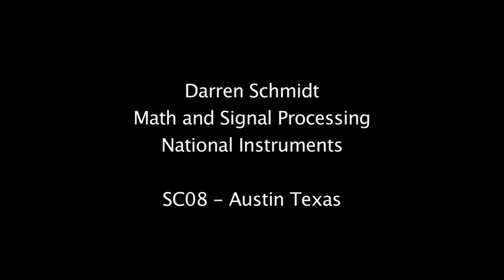National Instruments talks about the E-ELT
Darren Schmidt pioneered the first work at National Instruments with CUDA for LabVIEW. He talks about his recent work on how he would control the European Extremely Large Telescope (E-ELT) using LabVIEW and CUDA. The European Southern Observatory (ESO) is working on a 40M mirror (nearly half a football fields length) and is challenged in focusing the 984 discreet hexagonal individual mirrors due to over 3,000 sensors and 3,000 actuators required to focus this incredible telescope.